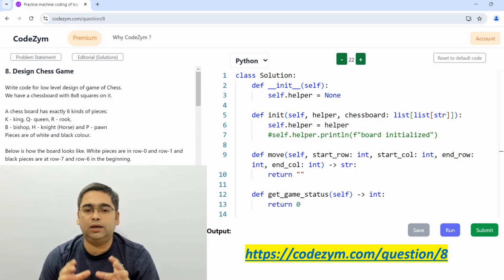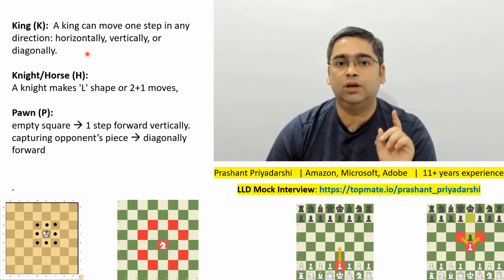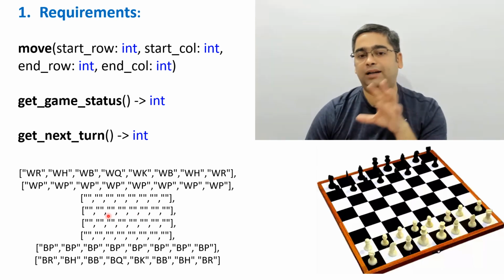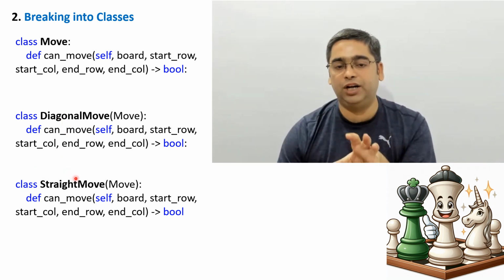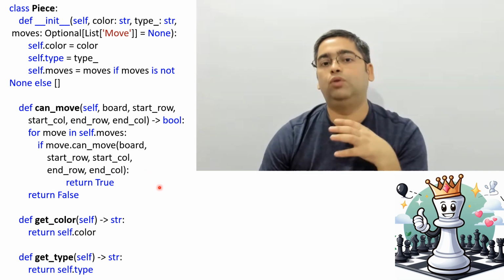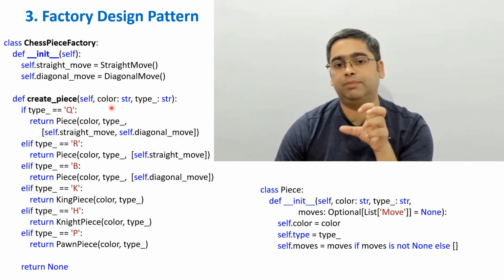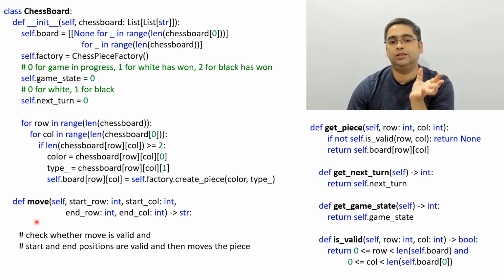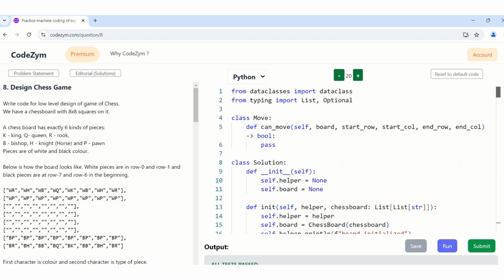Design of Game of Chess in Python using Factory Design Pattern for Low Level Design Interviews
You can practice machine coding of this question using factory and singleton design pattern and view complete Python as well as Java code here:

View pinned comment for GitHub link of complete Python code.

If you are preparing for Low Level Design interviews then try CodeZym’s 7 day preparation roadmap for LLD interviews. It will help you prepare efficiently for interviews.